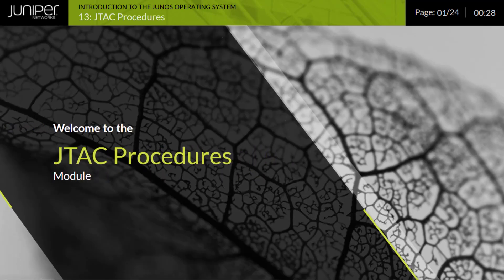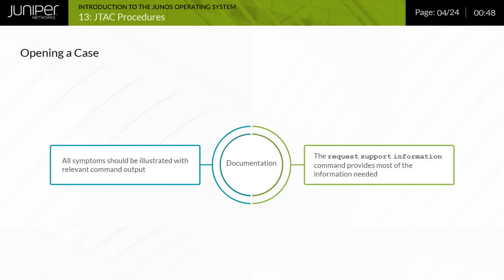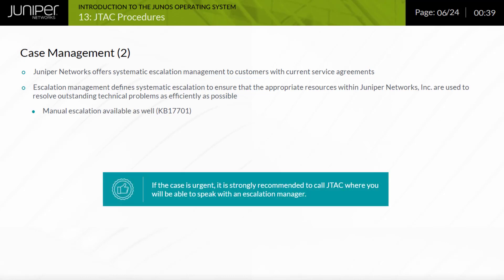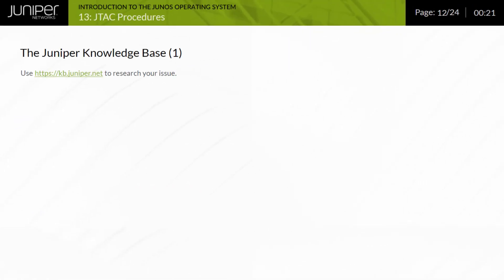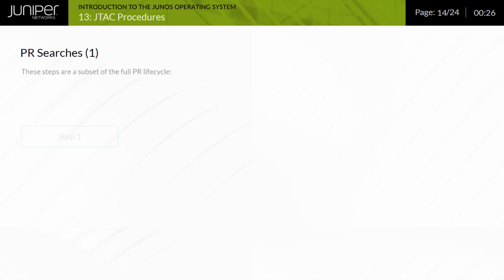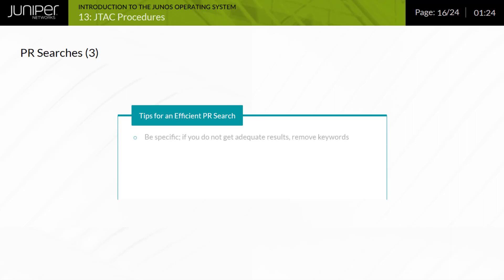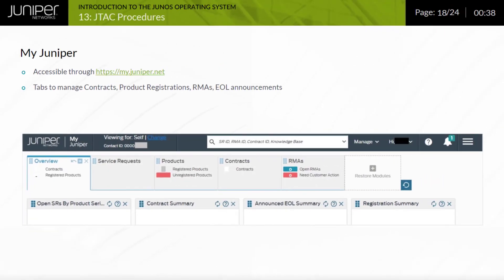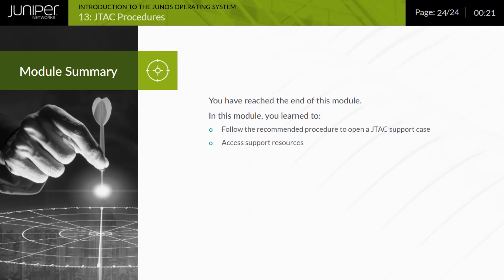Module 13 JTAC Procedures